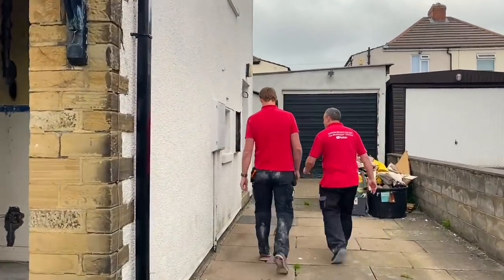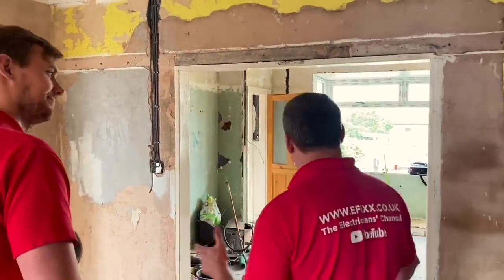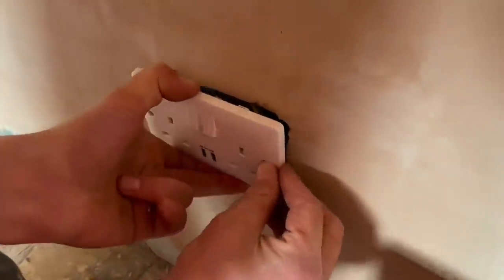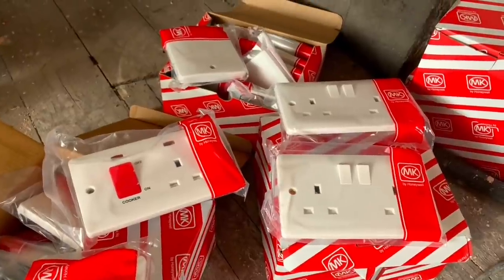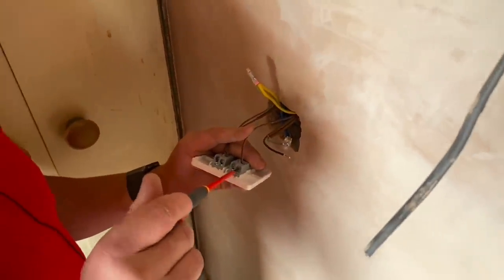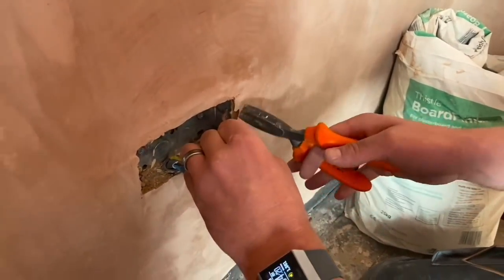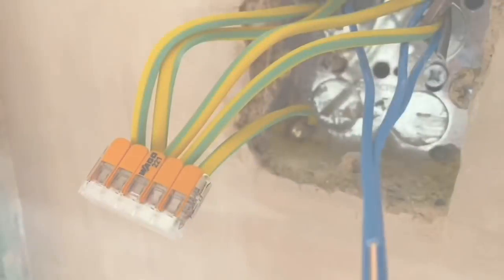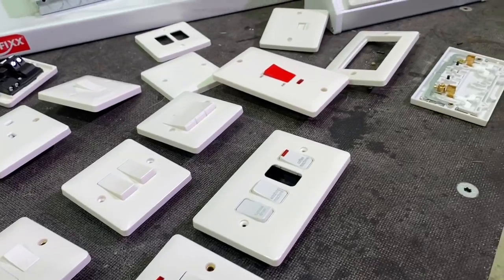BUDGET HOUSE REWIRE - Mates rates with MK Base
You've just moved into your first home and it needs a rewire. However you also need a new kitchen, carpets and decorations. Time to call in a favour from a friend. We join Will from HBS Electrical to see how he's getting on with this mates rates rewire.  Will is trying out the new MK Base range of wiring accessories - quality on a budget.

😂 Watch out for a surprise under the floor and a visit from Dr Joe

MK Base available from electrical wholesalers nationwide

🕐 TIME STAMPS 🕕
00:00 Meet Will from HBS Electrical
00:26 It's a house rewire for mates rates
00:49 Any idea what this Zigbee box is?
01:15 MK out and new MK Base going in
02:49 Homes under the hammer - Stick to your day job Gary.
04:00 Why do plasterers do this?
04:20 Old school electricians
05:20 Screw caps yes or no?
06:30 Feed to the light switch
07:00 Will tidies up !
08:55 Who's under the floor void
09:17 Backed out captive screws
10:50 Does he really need ladders?
12:47 A visit from Dr Joe - microbial
14:38 MK BASE - Quality on a budget
16:08 Generous terminals - 3 x doubled over
16:46 Tiles ?
17:35 Square hole for a round fan